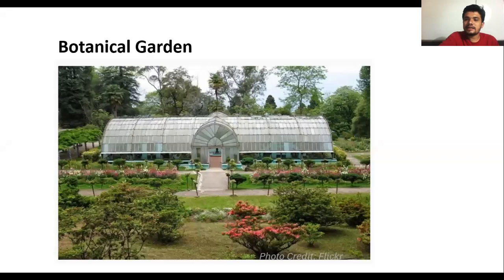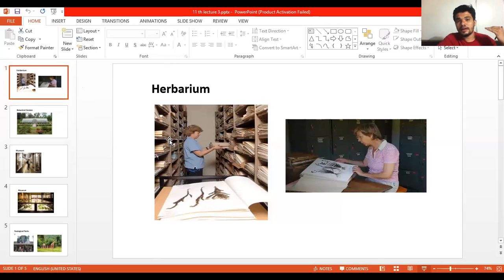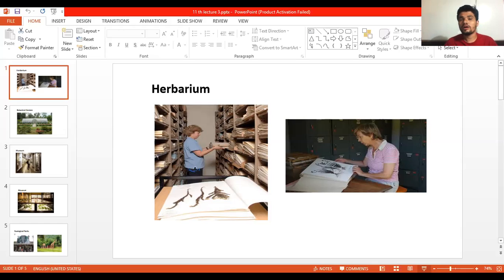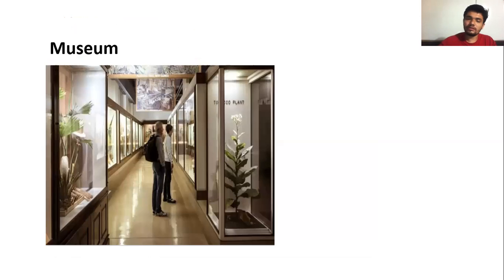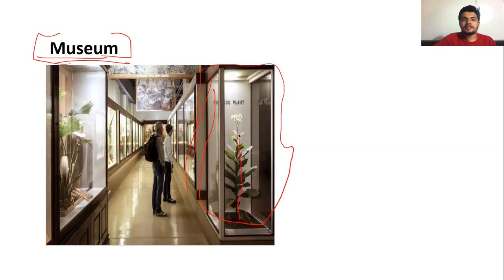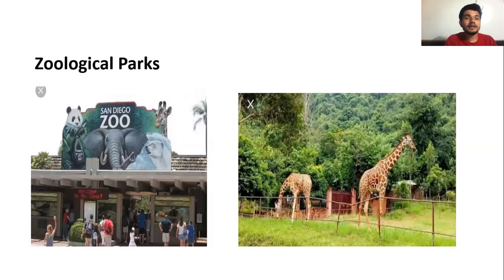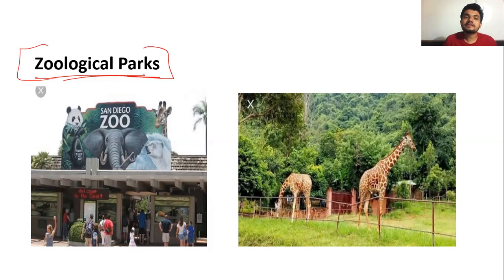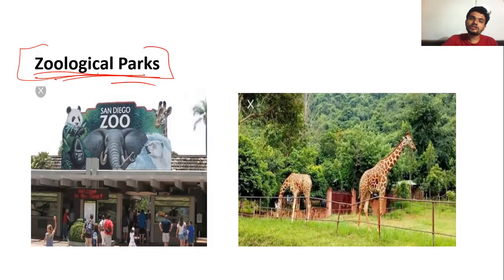Taxonomical Aids | The Living World | Biology | Class-11 |Ch -1 L- 5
Hello Friends,
I am Mahesh Pathak, Welcome To Pathak's Microbiology Academy

In this video you will find the information about the cell wall of eukaryotes, its function and also its composition.

Our Some Other Videos Links -

Pathak's Microbiology Academy
Address:-
Near Soni vihir, Desaipura
Nandurbar, Maharashtra,India
Or